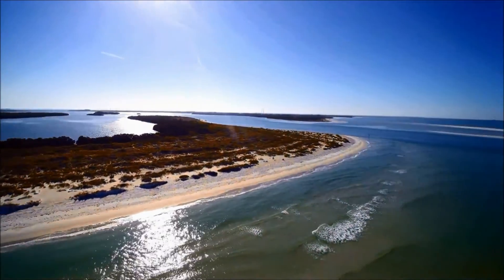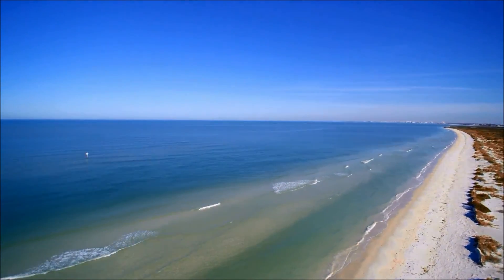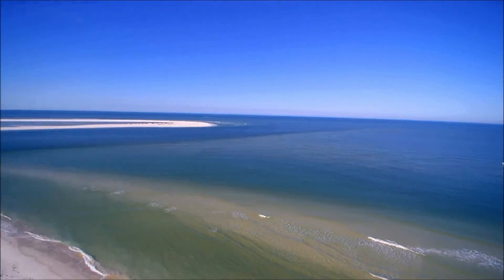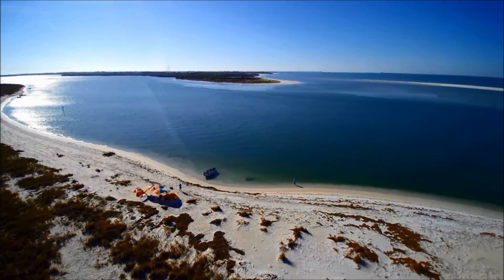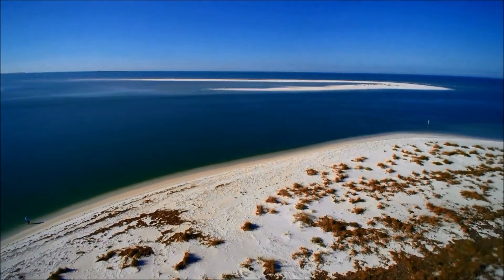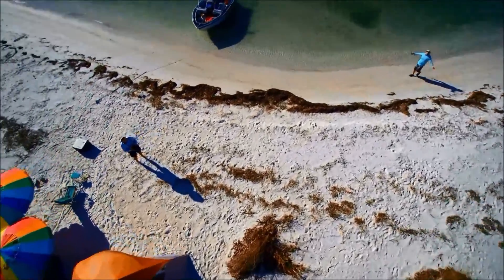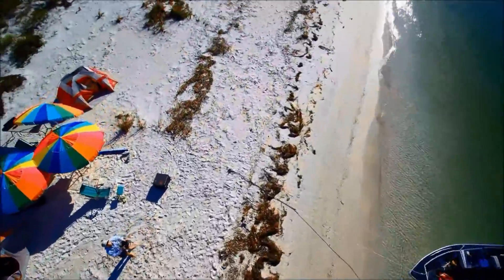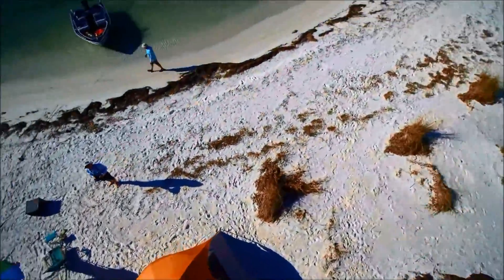Boat190323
Camping on Shell Key Preserve in the Fort Desoto area of St Pete Beach